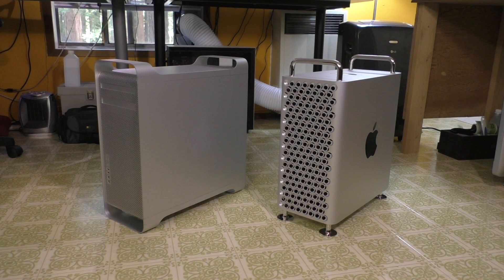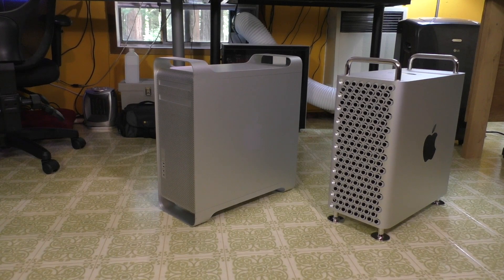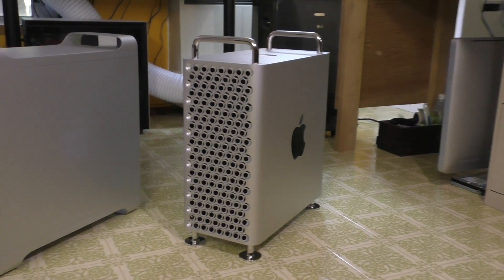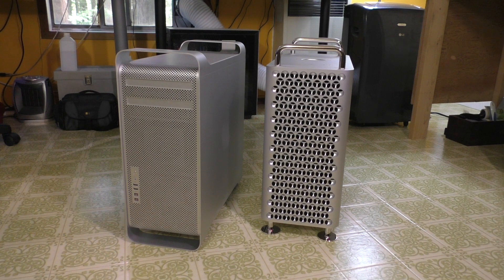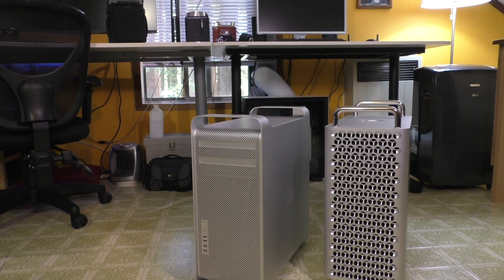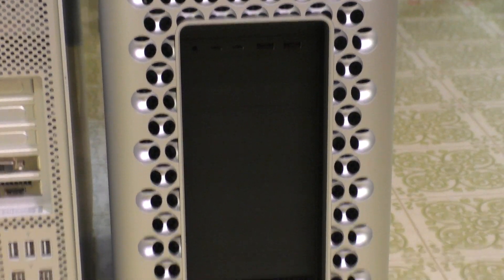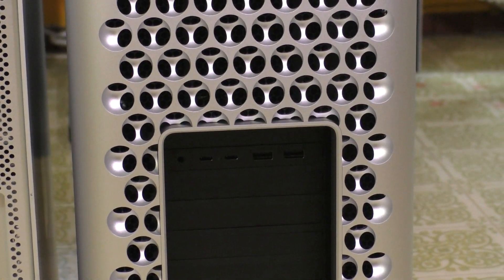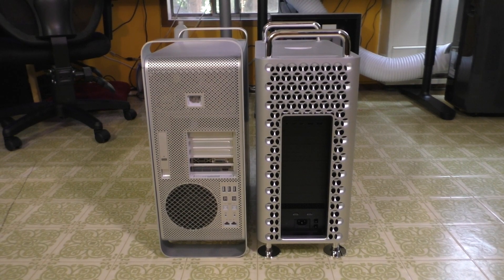2009 vs 2019 Mac Pro Comparison - A Decade Apart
Thought it would be fun to compare my Early 2009 Mac Pro 4,1 to my new 2019 Mac Pro 7,1!
Specs of both:

2009 Mac Pro 4,1 (EFI flashed to 5,1)
-3.33GHz 6-Core Intel Xeon X5680
-32GB DDR3 1066MHz ECC RAM
-120GB PNY SSD
-AMD Radeon RX 580 4GB

2019 Mac Pro 7,1
-3.5GHz 8-Core Intel Xeon W-3223
-48GB DDR4 2666MHz ECC RAM
-1TB SSD
-AMD Radeon Pro 580X 8GB